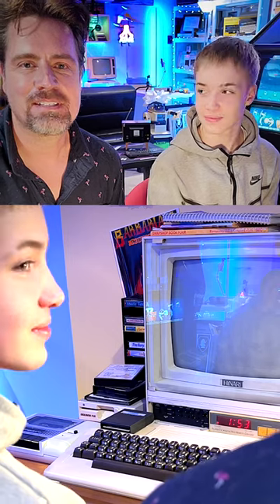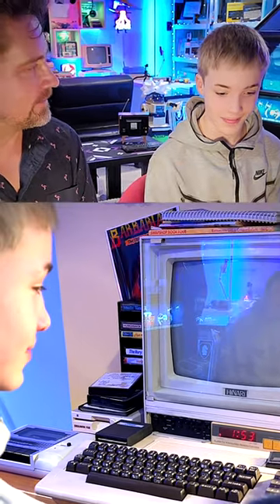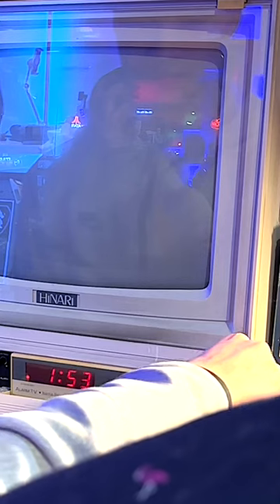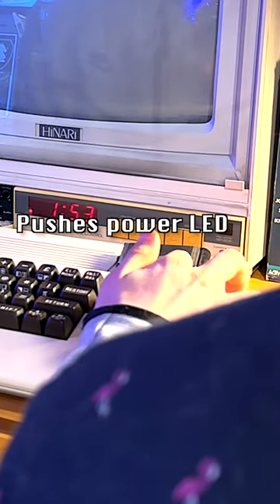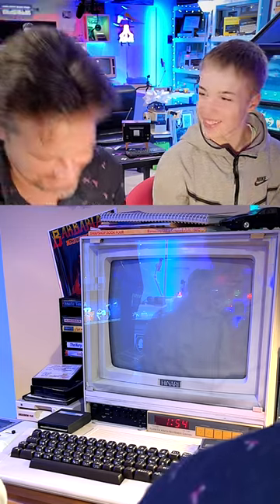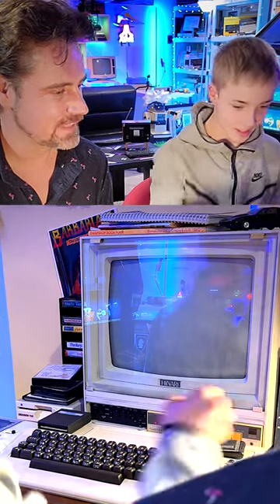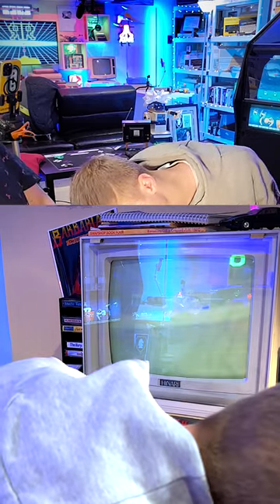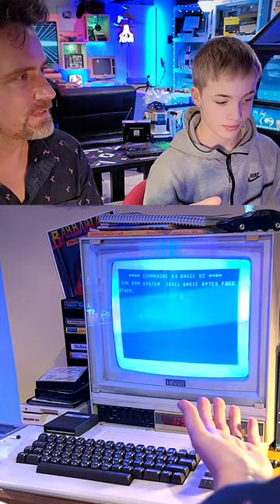COMMODORE 64 🆚 13 YEAR-OLD: Introducing my Nephew to 1982's C64 computer!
- great PCBs from $5!

*RECIPE INGREDIENTS**
• 🛠 _Get the gear I use:_ 🇺🇸

*SAUCES  & CHEERS*
• Big thanks to Nephewfractic & Sissyfractic!
• Special thanks to Ladyfractic & the Puppyfractics!

© All original music & content Copyright & TM Retro Recipes™ LLC 1988-present.